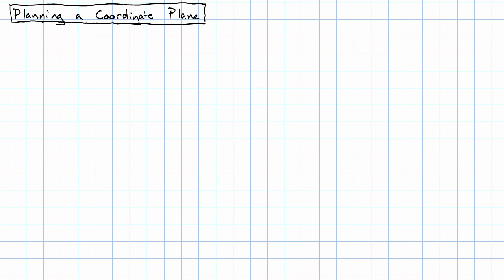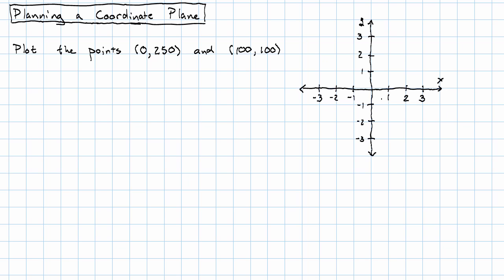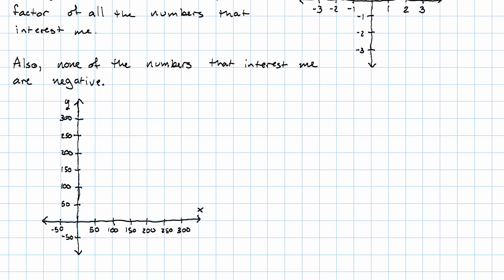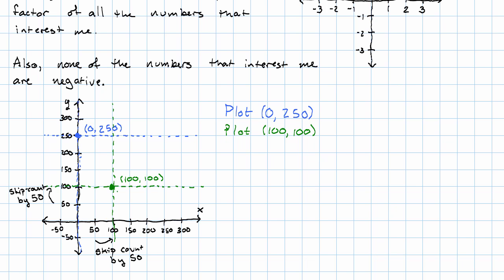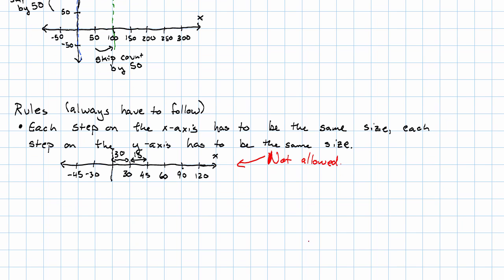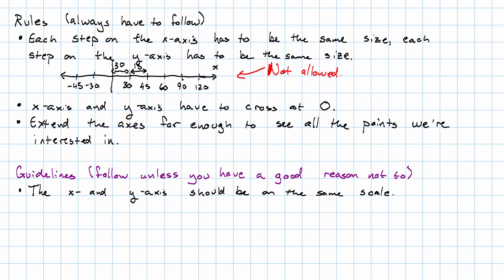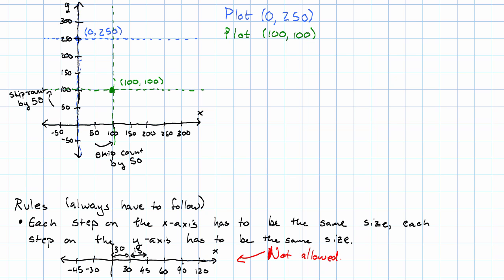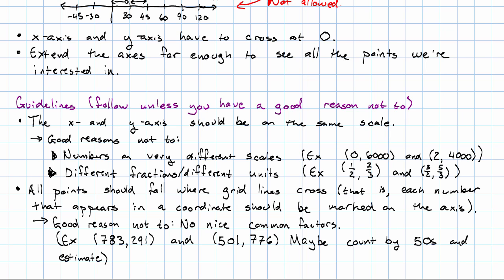10.5 - Planning a Coordinate Plane